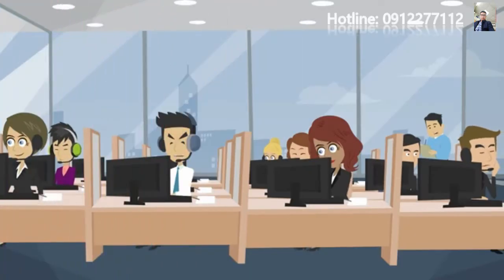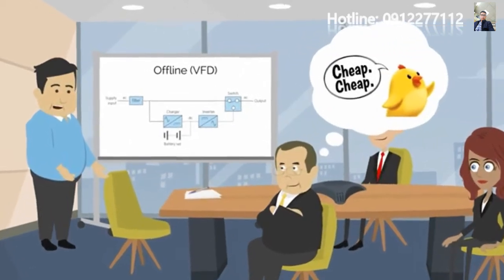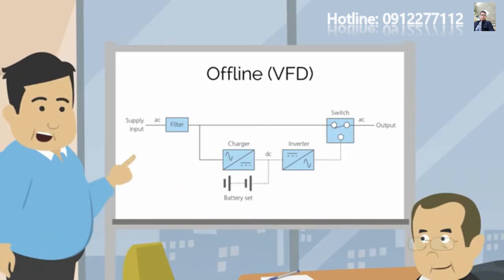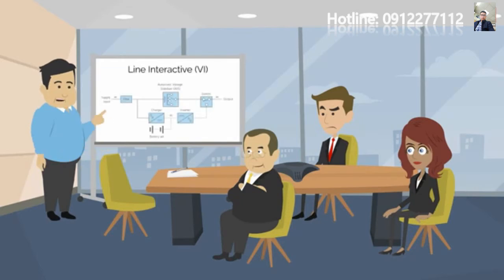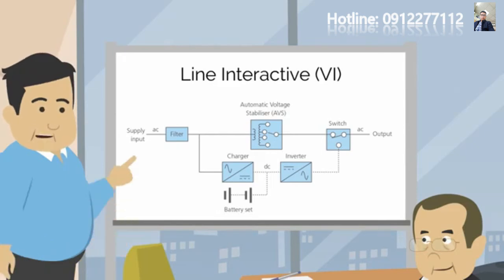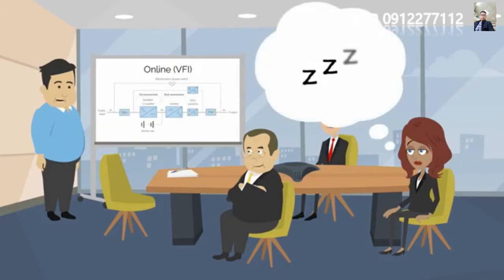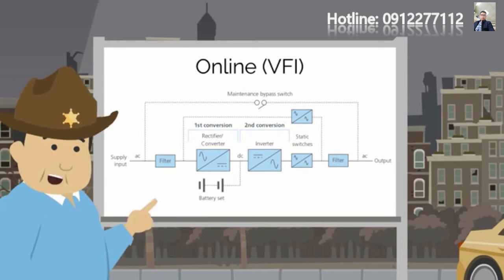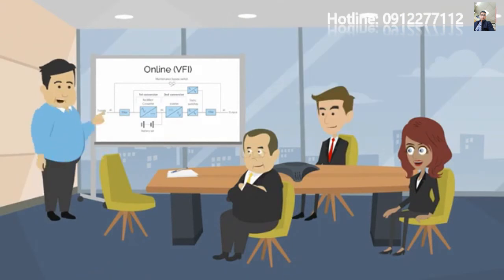tìm hiểu về UPS online - offline - line interactive và ứng dụng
Các bạn không nghe được tiếng Anh thì xem mô tả mình tóm tắt dưới đây.
Phân biệt UPS_online - offline - line interactive. Công nghệ và ứng dụng
*) Với dòng UPS Offline: Có 02 loại là Offline và Line interactive
OFFLINE: Dạng sóng sine vuông. thời gian chuyển mạch 10ms -30ms. Dạng sóng sin vuông này chỉ được dùng cho phụ tải đơn giản (không dùng cho động cơ) và công suất nhỏ như máy tính, camera, biến tần thang máy,...
LINE INTERACTIVE: Dạng sóng mô phỏng sine, thời gian chuyển mạch 8ms-20ms. Ứng dụng cũng như dòng offline trên.
*) Với dòng online: Sử dụng cộng nghệ chuyển đổi kép trực tuyến. Do đó dạng sóng ra chuẩn sine. Nguồn điện cấp cho phụ tải là sạch sẽ và ổn định tần số. Thời gian chuyển mạch = 0ms. UPS online được ứng dụng cho hầu hết các phụ tải quan trong và công suất lớn.
Chúng tôi luôn có sẵn hàng từ UPS1kVA đến UPS100kVA, Xuất_xứ_Châu-Âu, Có đủ Coo, CQ, thư ủy quyền tham gia dự án & Bảo vệ dự án.
Để được tư vấn chính xác và báo giá.
Chuyên gia tư vấn - báo giá và bảo vệ dự án tốt nhất!